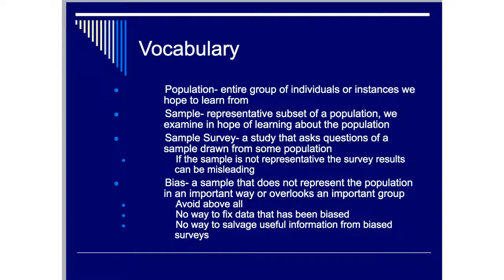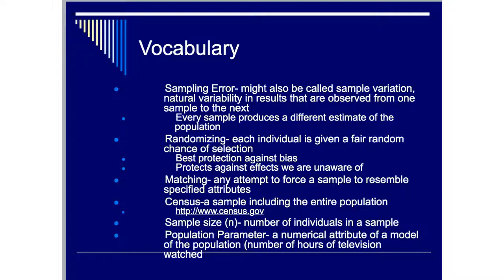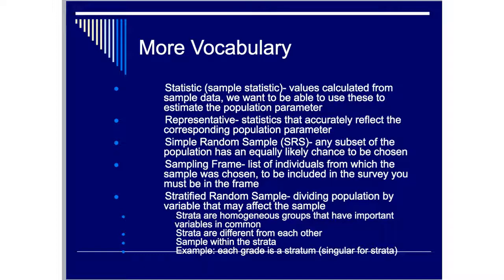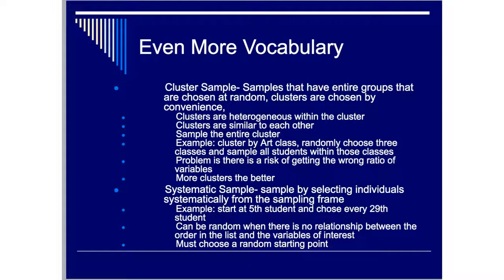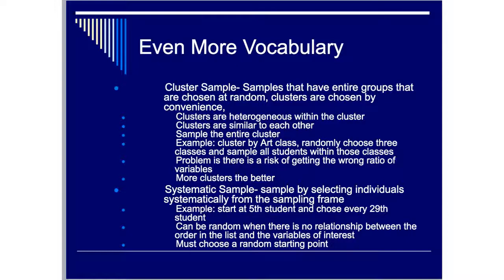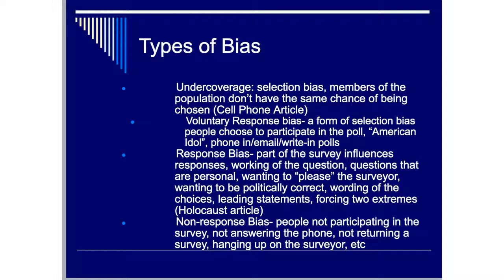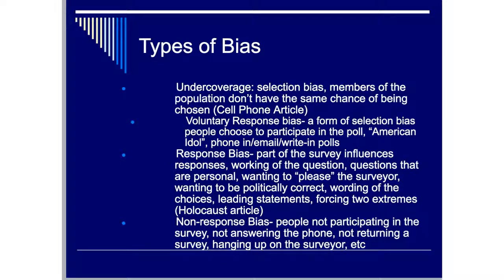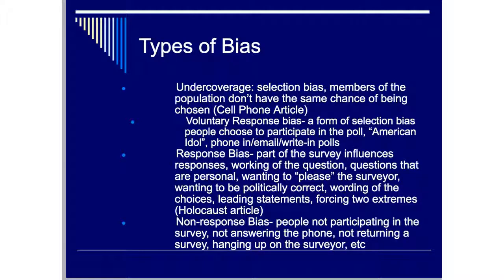Ch 12 Surveys and bias lecture